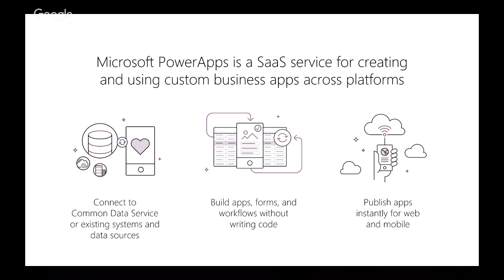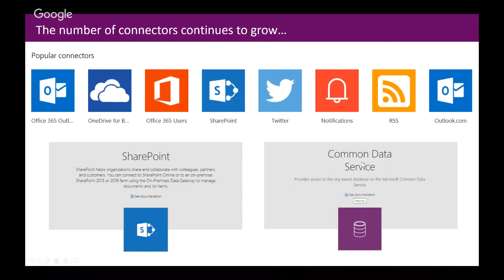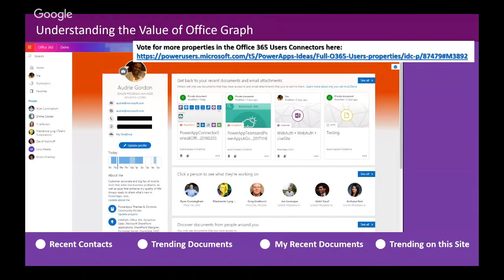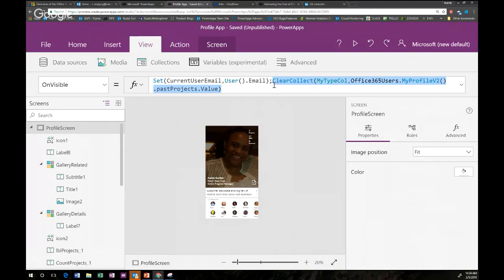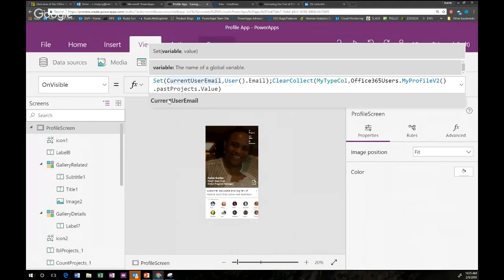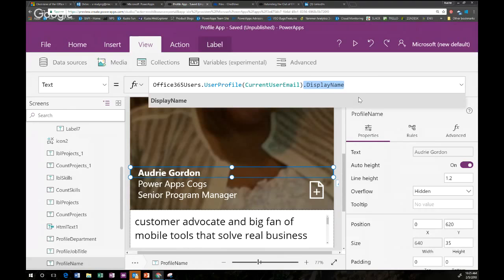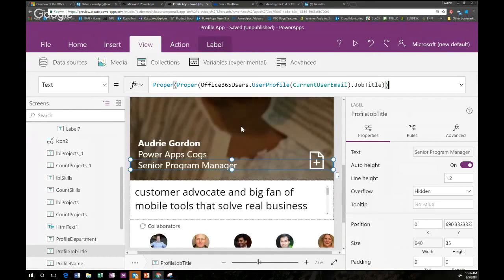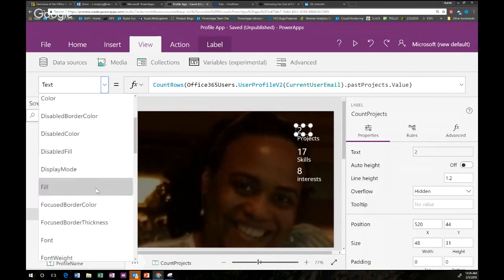Connector Series | The Power of Office Graph with PowerApps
Audrie Gordon, Sr Program Manager of the PowerApps team, shows how to leverage PowerApps with Office Graph technologies. Learn to work with the profiles of Office 365 Users, as well as Office Graph's "Relevant People" properties.